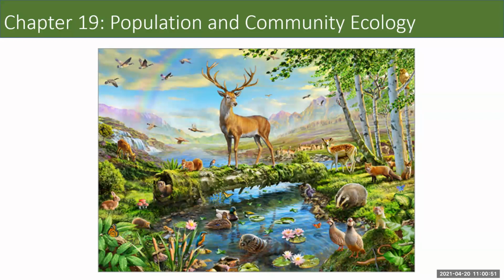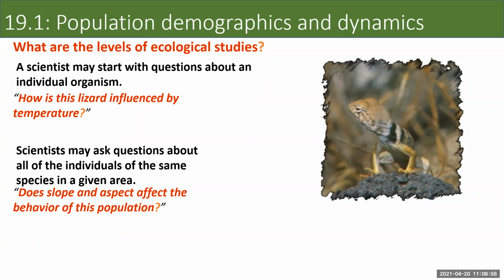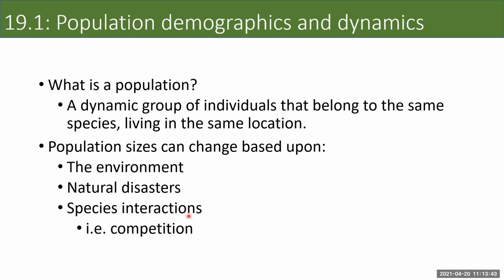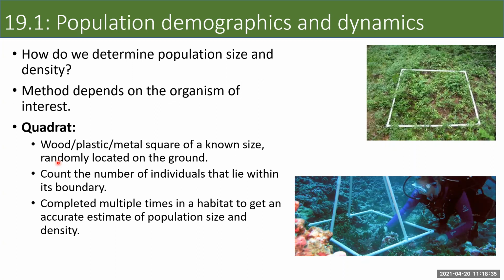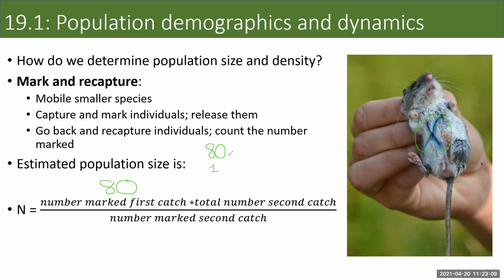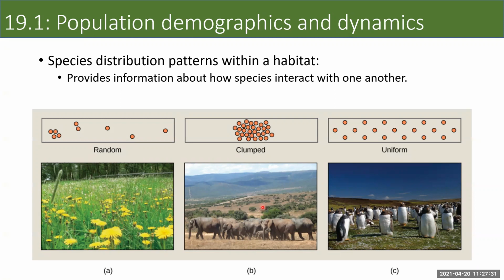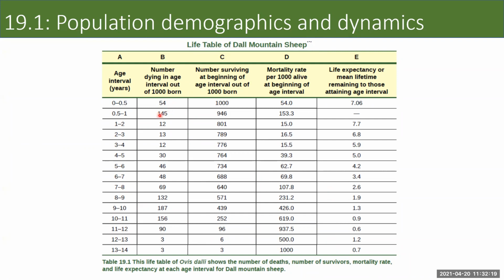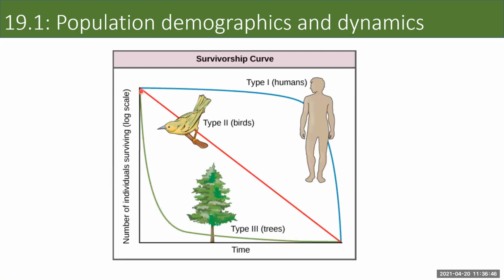Population Demographics and Dynamics